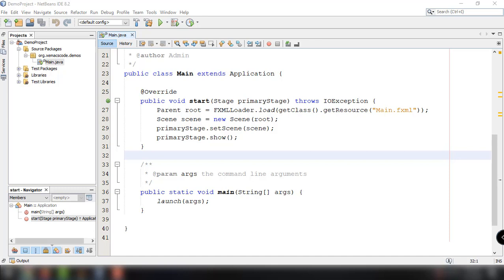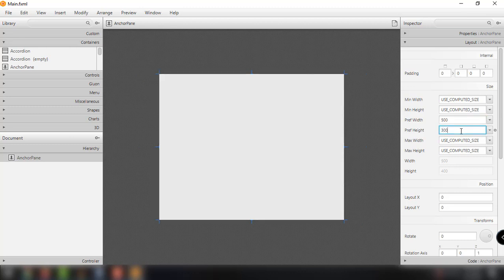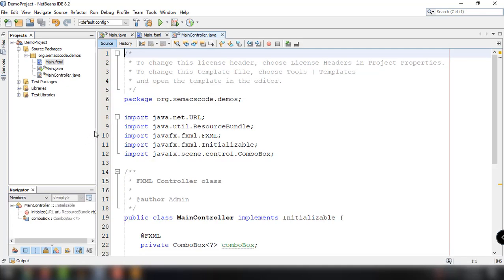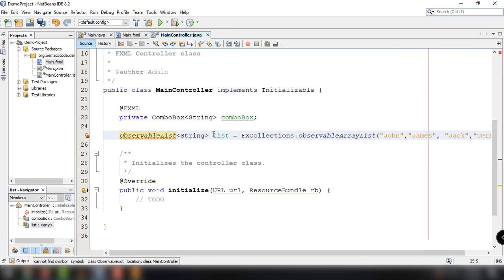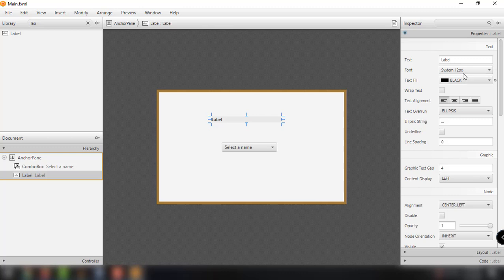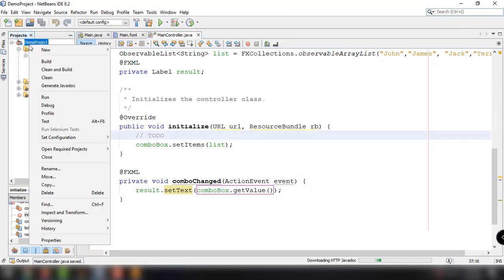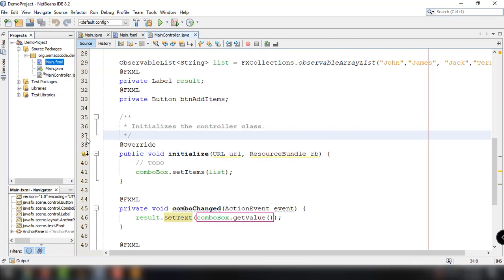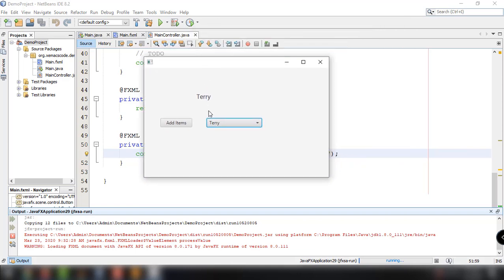JavaFX Tutorial for Beginners 12 - How to use ComboBox in JavaFX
The JavaFX is a new framework intended to support desktop applications and web browsers. It is generally a java platform for creating rich internet applications that can run on a large variety of devices. Since this is a framework for Java, the code written is not machine dependent. The current release provides support for desktop applications.